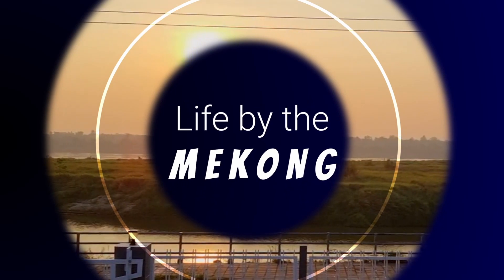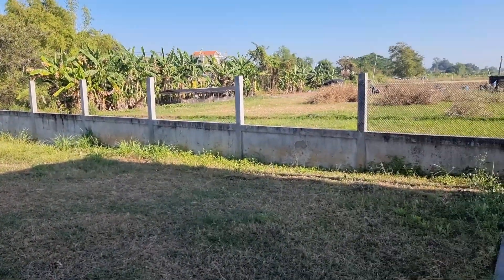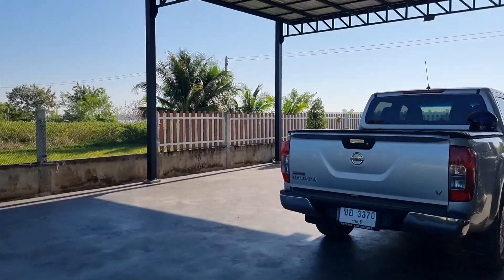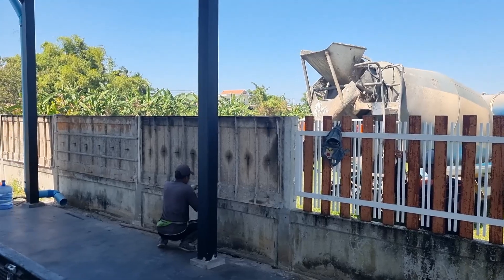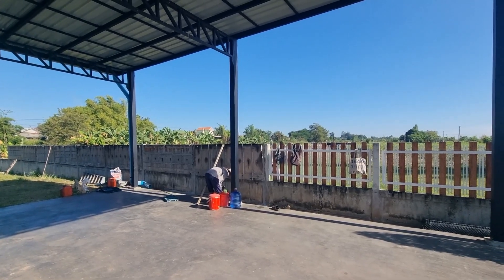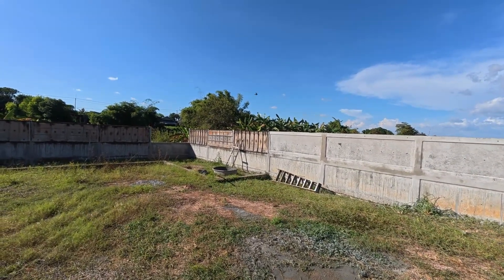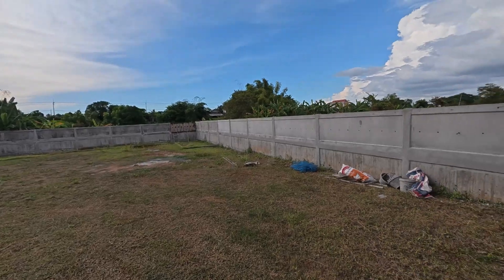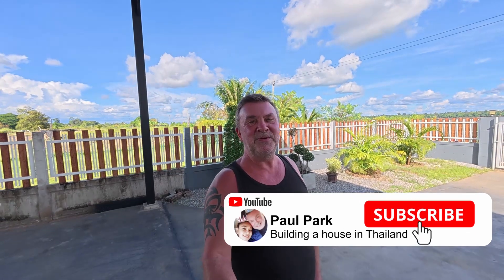Building a house in Thailand The Resort Part 1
Well its that time again, the resort is officially underway, all be it just having the wall raised by a meter to offer some privacy for the pool and resort.  The proper build will be starting on or around the 9th of November.  The pool installation on the 27th November.